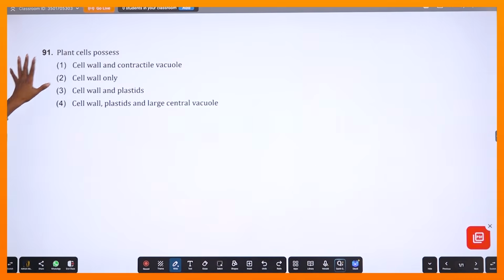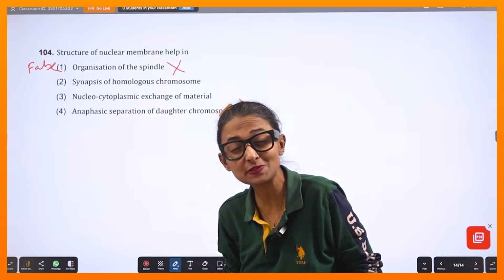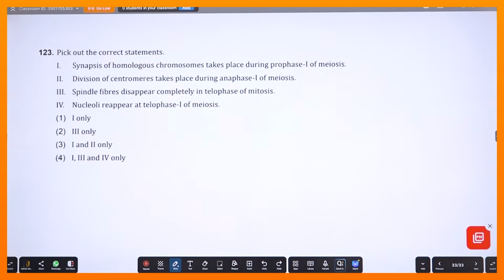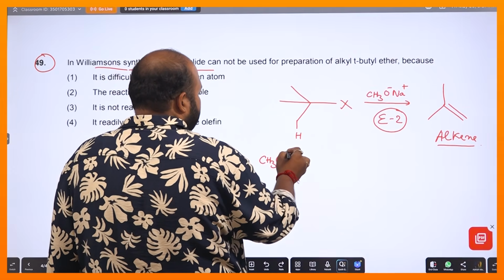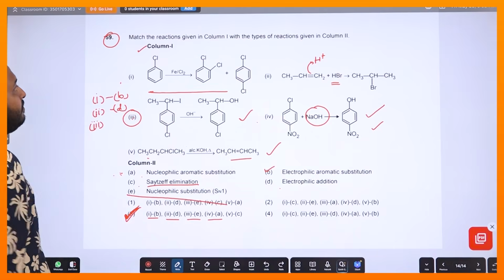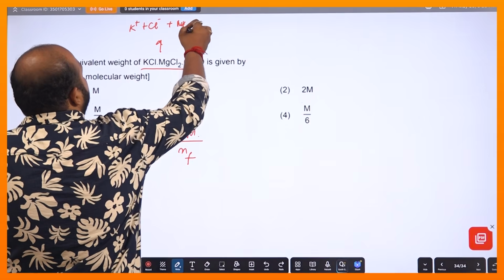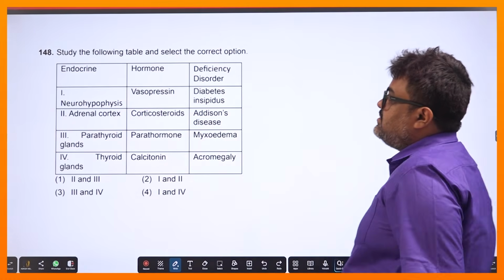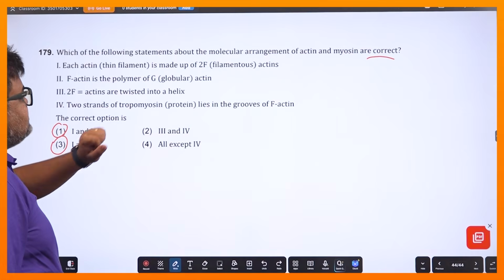Re-NEET Bullseye Mock Test 3 Paper Analysis | Zoology, Botany & Chemistry | Pathfinder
🚨 Re-NEET Bullseye Mock Test 3 Paper Analysis is Here! 🚨

Get the complete subject-wise paper analysis with expert faculty from Pathfinder Institute and boost your NEET 2026 preparation.

📚 Subjects Covered:
🧬 Zoology – Supratim Sir
🌿 Botany – Swagata Ma’am
⚗️ Chemistry – Sushobon Sir

In this session, you will get:
✅ Detailed Solutions
✅ Important Questions Discussion
✅ Concept Clarity
✅ Exam-Oriented Strategy
✅ NEET 2026 Preparation Tips

🎯 If you are preparing for NEET 2026 / Re-NEET, this analysis session will help you understand the exam pattern, important topics, and scoring strategy.